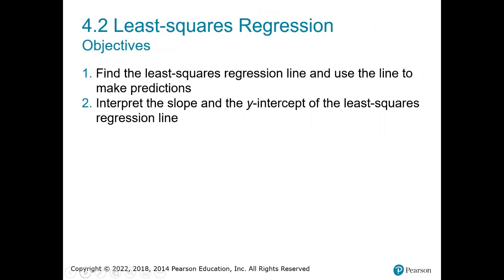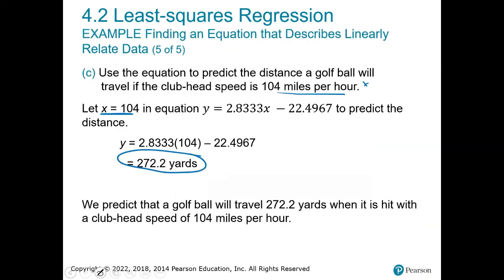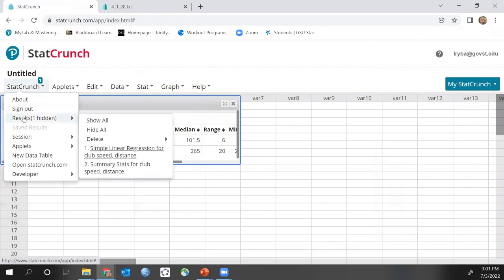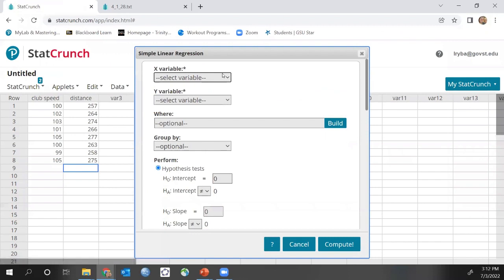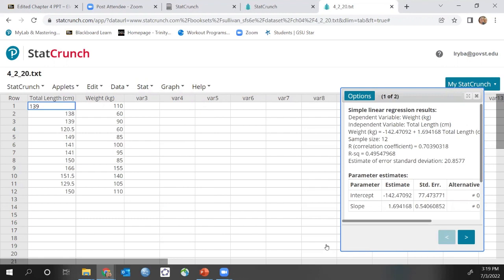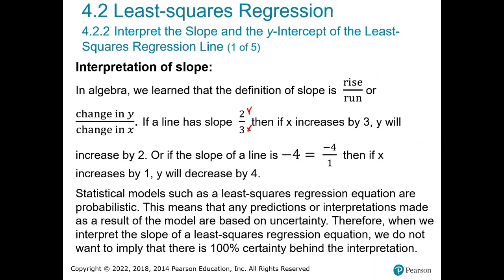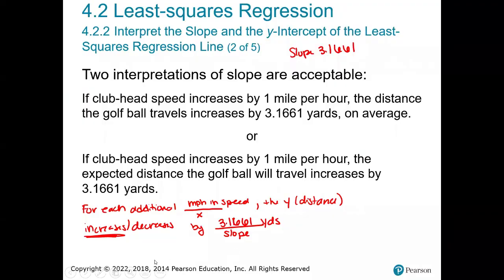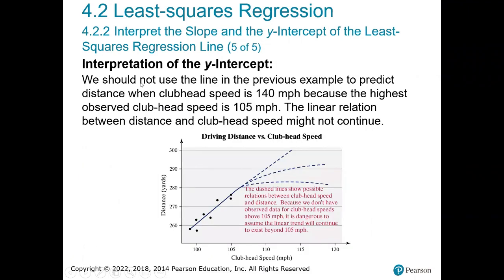Sullivan Fundamentals of Statistics Sec 4.2 Lecture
Least Squares Regression

Chapters:
0:00 Introduction
0:36 Find the least-squares regression line and use it to make predictions
19:59 Interpret the slope and y-intercept of the least-squares regression line